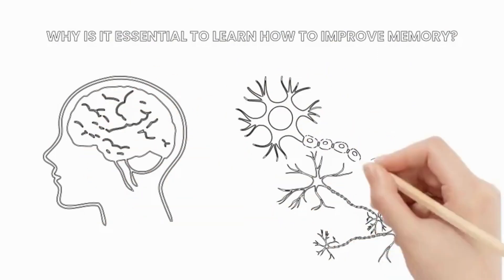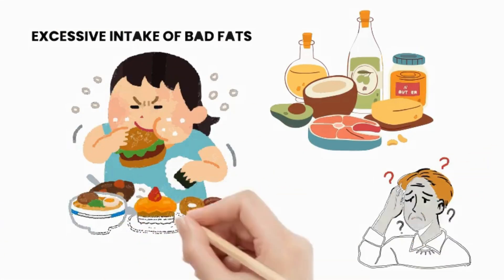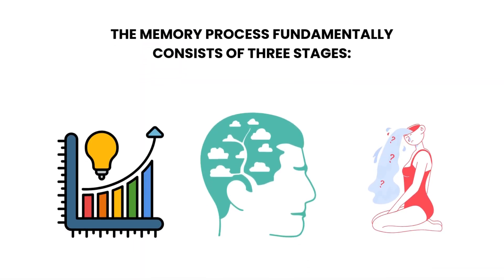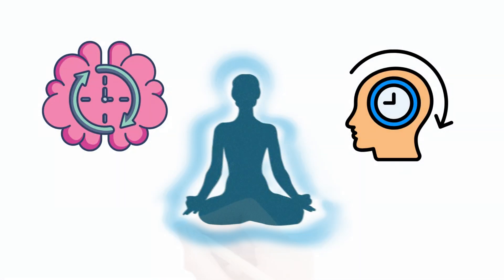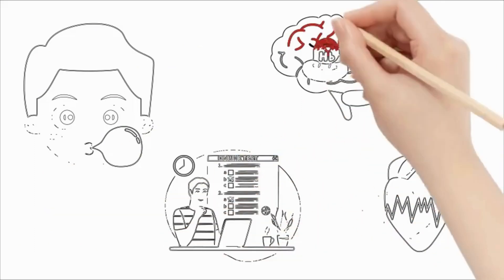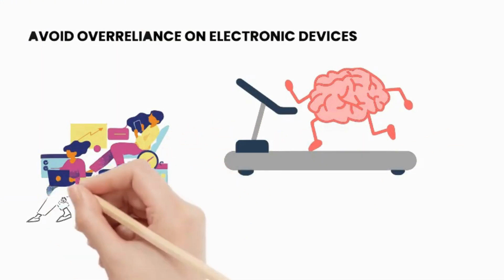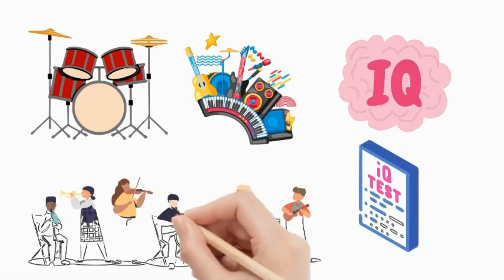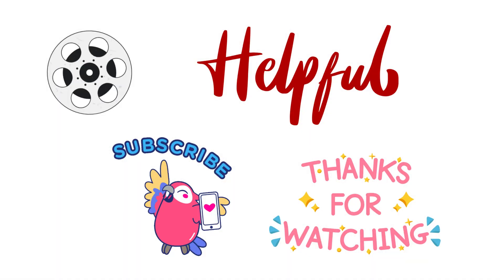6 Scientifically Proven Ways to Enhance Your Memory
6 Scientifically Proven Ways to Enhance Your Memory

Are you looking for ways to improve your memory and keep your brain sharp? In today’s fast-paced world, maintaining a healthy memory is more important than ever. In this video, we dive into six scientifically proven methods to enhance memory retention and recall. These tips can help everyone, whether you're studying for exams, looking to prevent age-related memory decline, or simply aiming to stay mentally sharp.

We explore how meditation can improve your short-term memory in as little as two weeks, how drinking coffee after a task boosts memory retention for up to 24 hours, and how eating brain-boosting foods like berries can enhance long-term memory. You'll also learn about the surprising benefits of chewing gum, how sleep helps consolidate your memories, and how incorporating brain-boosting supplements like superfine can protect against cognitive decline.

In addition, we discuss how excessive reliance on electronic devices like smartphones can negatively affect your memory and brain function, and why engaging in activities like learning music or a new language is crucial for memory improvement.

These simple yet powerful techniques are backed by science and can easily be added to your daily routine. Don’t wait until memory loss becomes a problem—start applying these methods now to keep your brain in peak condition!

Topics covered in this video:
Meditation and memory
Benefits of coffee on memory retention
How berries enhance brain function
The impact of chewing gum on concentration
The crucial role of sleep in memory consolidation
Supplements for brain protection and memory improvement

By implementing these strategies, you can greatly improve your memory and cognitive health. It’s never too late to start working on enhancing your brain’s capabilities! Let’s continue to nurture and strengthen our minds together!